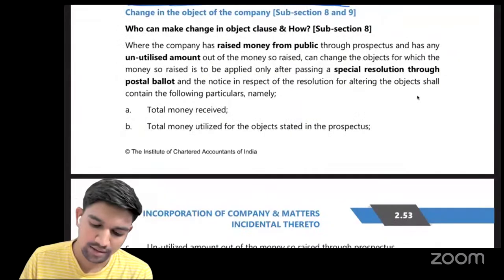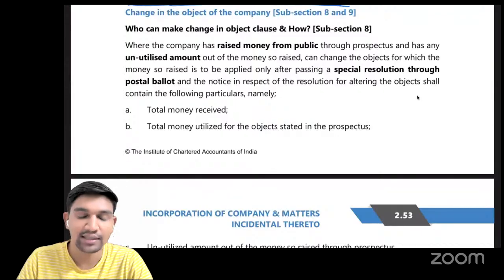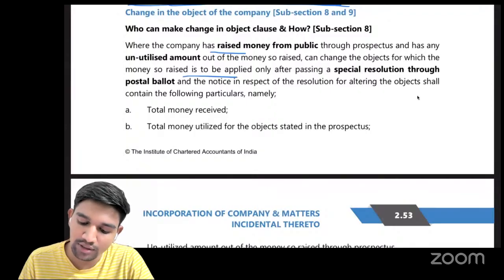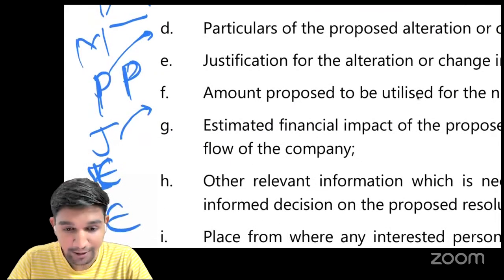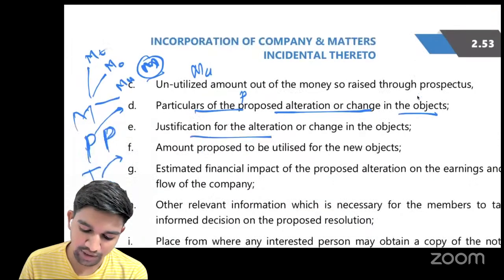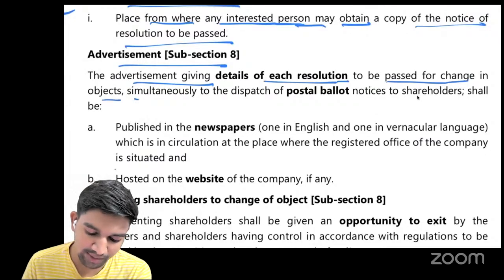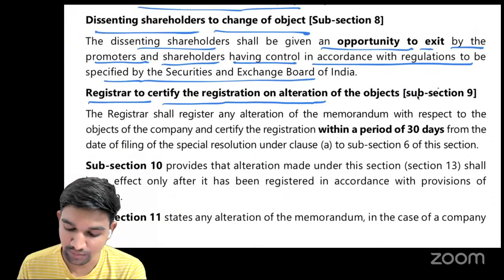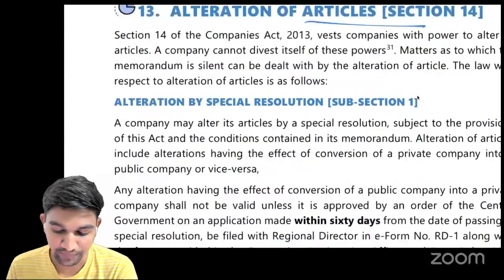Section 13 Alteration of Memorandum: Object Clause | MPP JEE